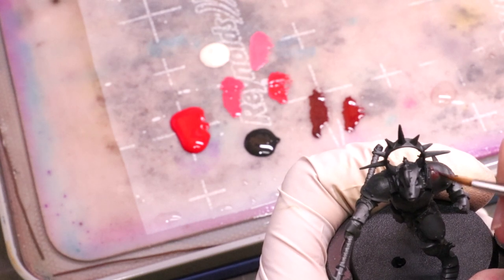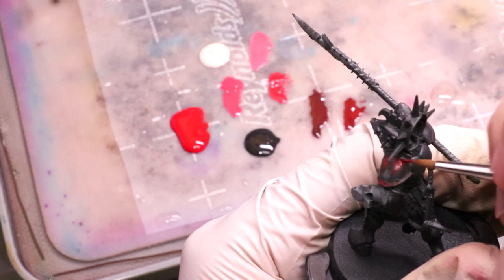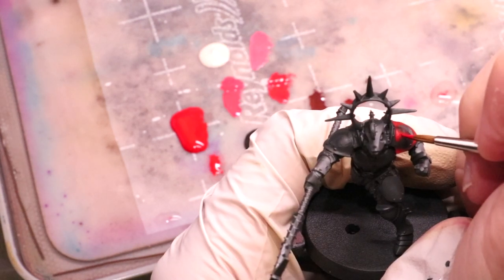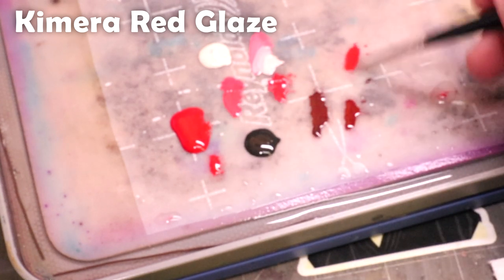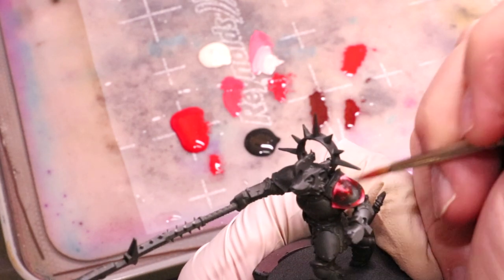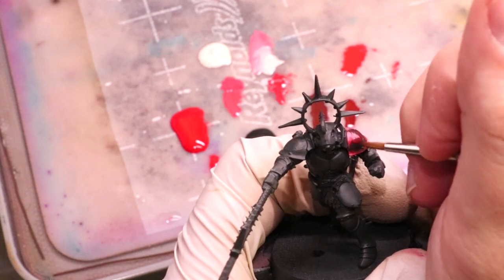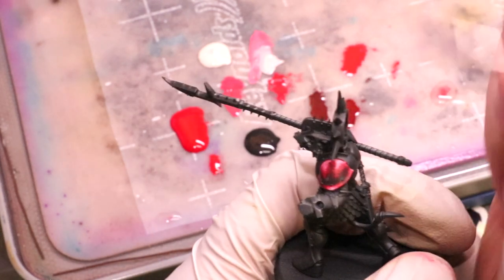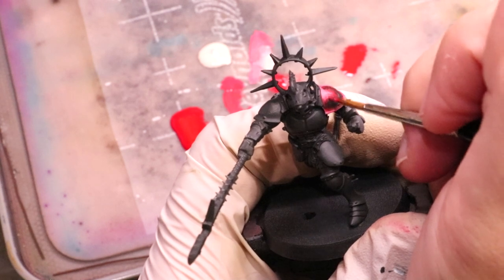The One Secret to Display Painting - HC 314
In this Hobby Cheating tutorial, I take you through the most important element you need for display painting. This above all else will help you achieve the highest level paint jobs. Hope you enjoy!